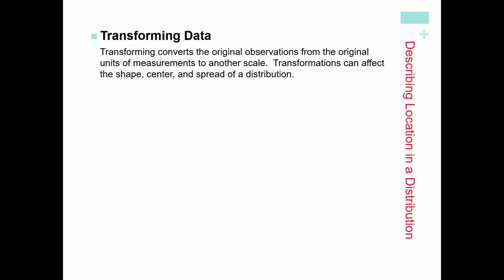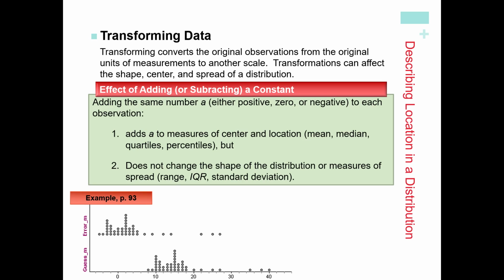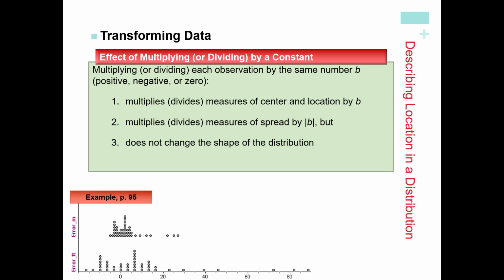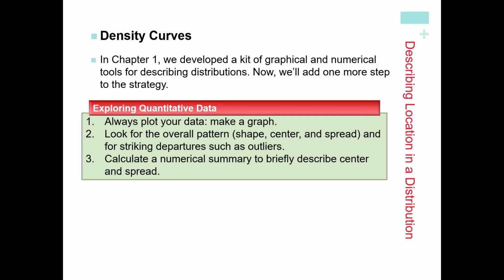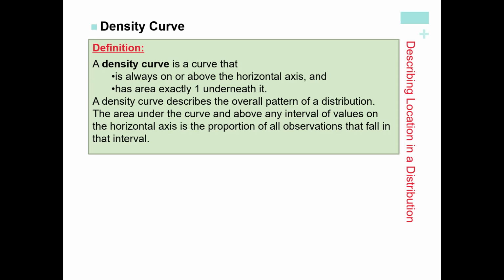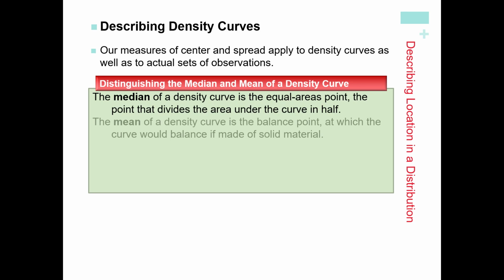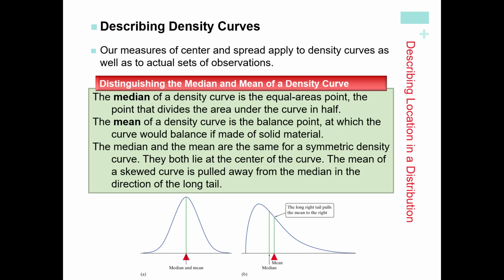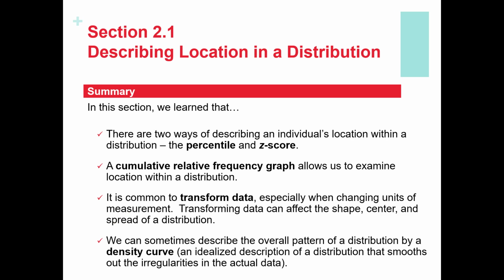[AP Statistics] TPoS 2.1B: Transforming Data in a Distribution